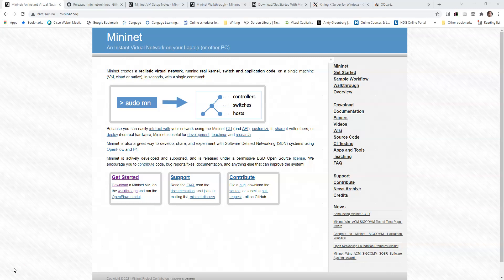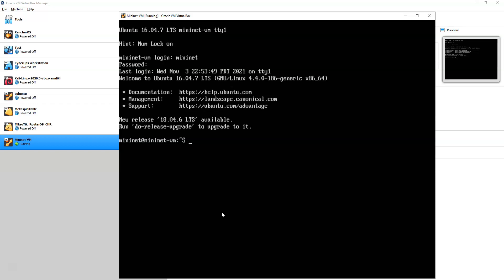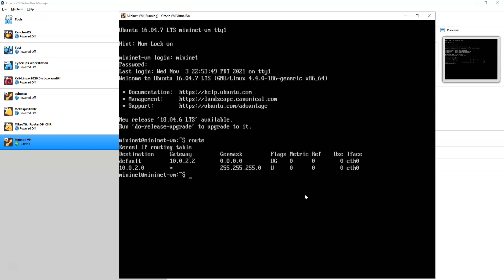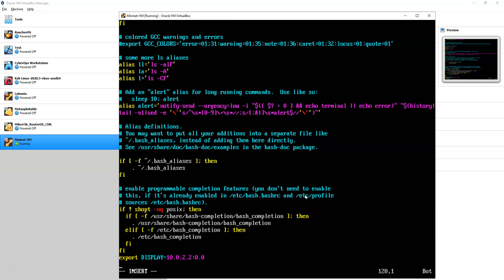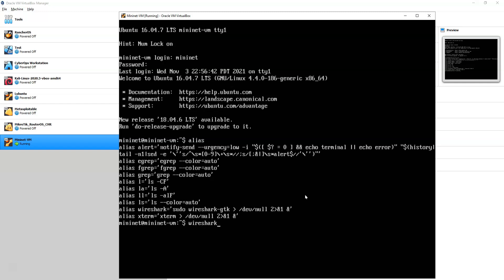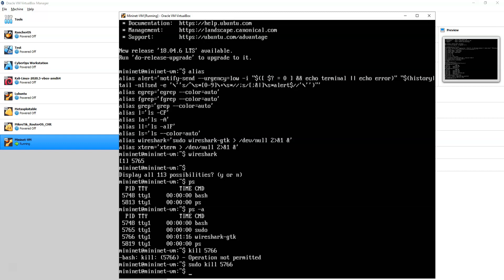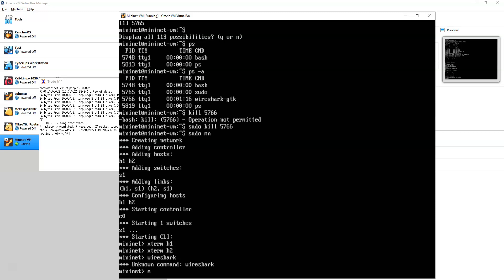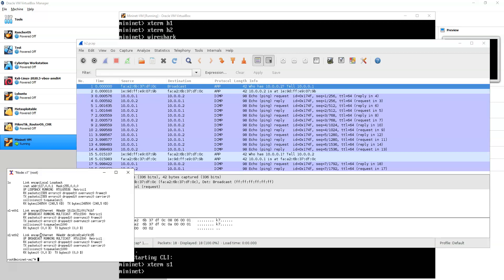Mininet VM demo using xterm display and tcpdump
Installing and starting the Mininet VM as well as configuring the display environment variable and using XMing X Window Server; goes over using environment variables, display, X window, alias, wireshark, tcpdump and mininet. Shows pinging across hosts and graphical wireshark usage.